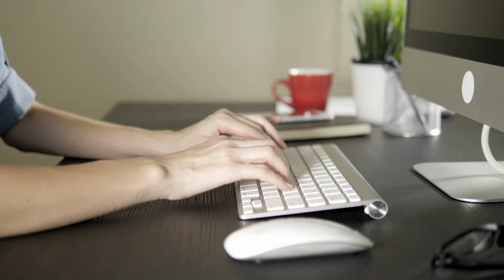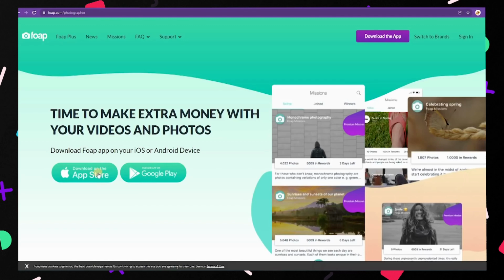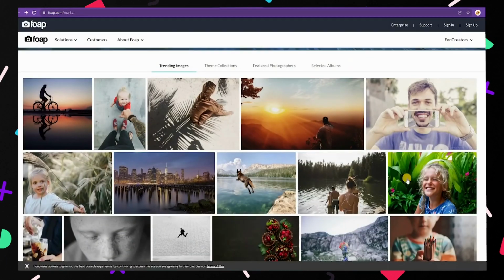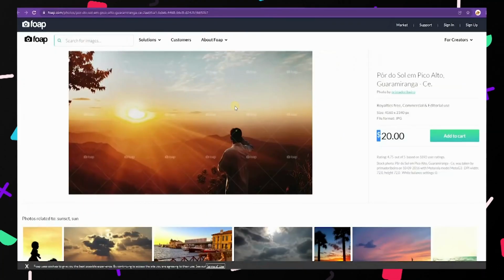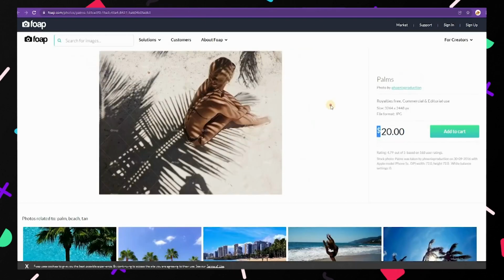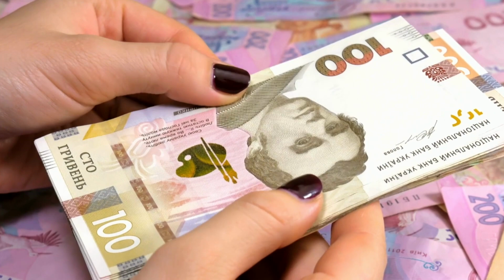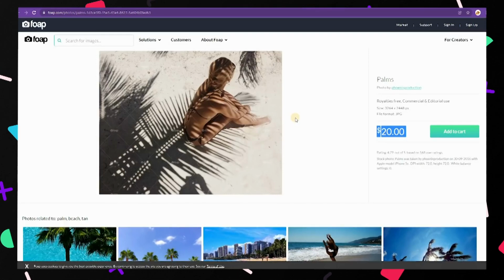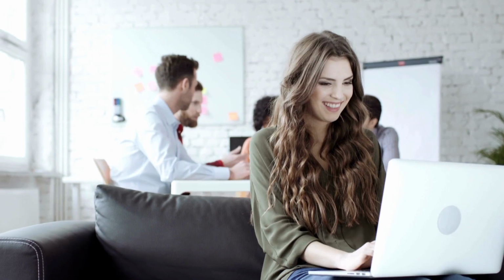EARN $320+ PER DAY FROM GOOGLE PLAY STORE(FREE WAY TO MAKE MONEY) Make money online 2022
Hey Future Millionaires ❤️😊

On Business Reactor we will go through Ways To Make Money Online, Make Money Watching Videos, and Work From Home.